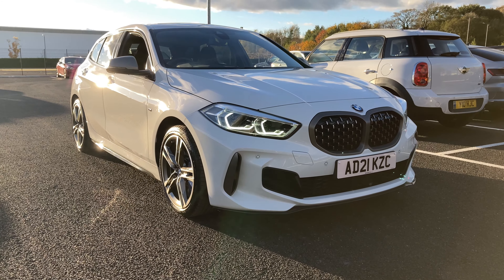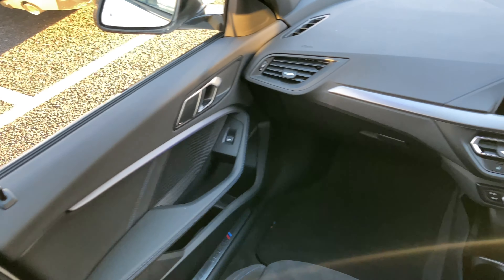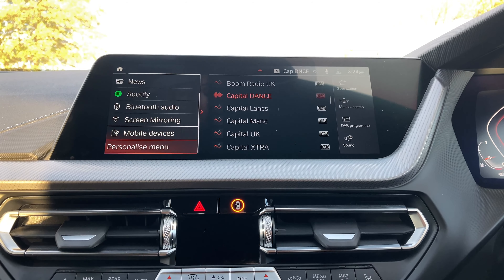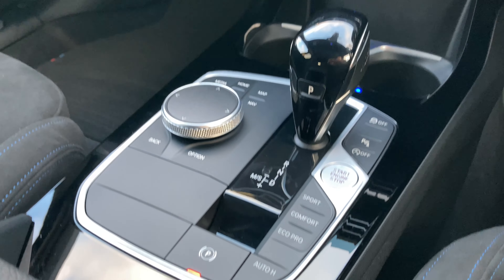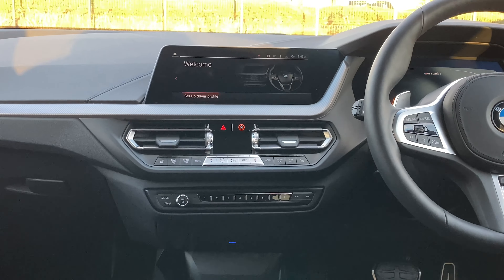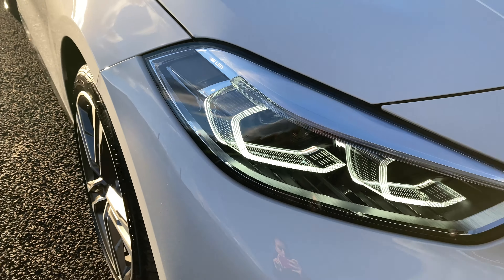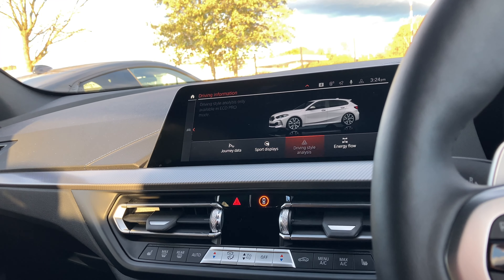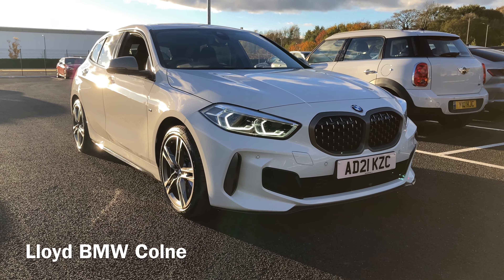BMW 1 SERIES M135i xDrive 5dr Step Auto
Lloyd BMW Are Pleased To Offer This Stunning M135i. Finished in Alpine White With Contrasting Alcantara Cloth Trim This M135 Comes With A Stunning Specification Including Panoramic Glass Sunroof, Comfort Pack 2, 18" Double Spoke Alloys, Heated Steering Wheel, Electric Bootlid, Comfort Access, M-Sport Seatbelts, Heated Electric Memory Front Seats, Front And Rear Parking Sensors, Cruise Control, Live Cockpit Professional And Much More. This M135i Also Benefits From The BMW AUC Approved Used Car Scheme Giving Peace Of Mind 124-Point Inspection On Every Car We Sell And Also A Full History Check On Each Vehicle Including Service And Mileage History. At Lloyd Colne We Pride Ourselves On Being One Of The Highest Rated BMW Retailers In The UK For Customer Satisfaction And Our High Levels Of Care And Attention To Our Customer Base. The Lloyd Group Is A Family Owned Business That Prides Itself On Offering Outstanding Levels Of Service To New And Existing Customers Alike. We Can Deliver Advice On Your Next Used Car Purchase